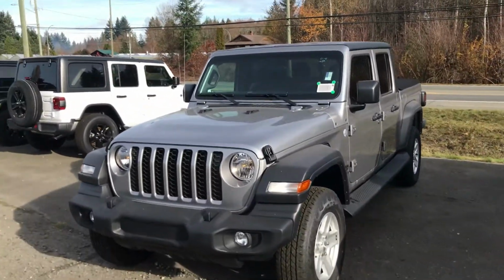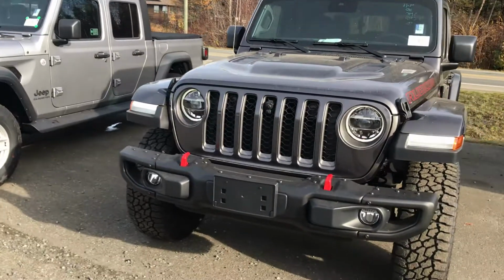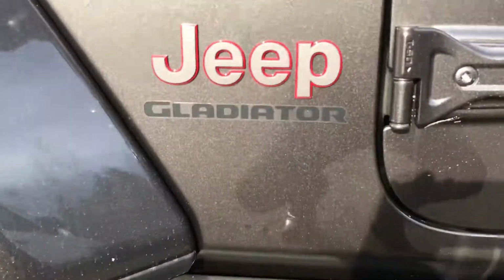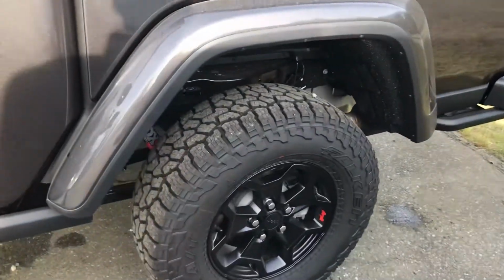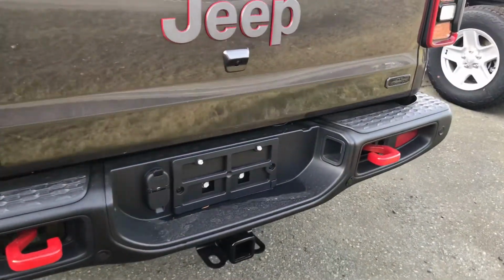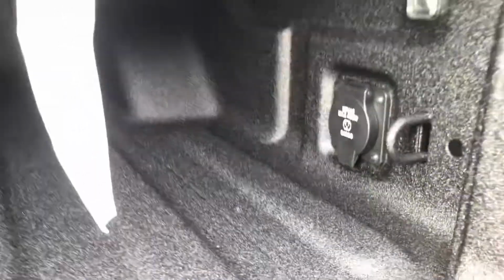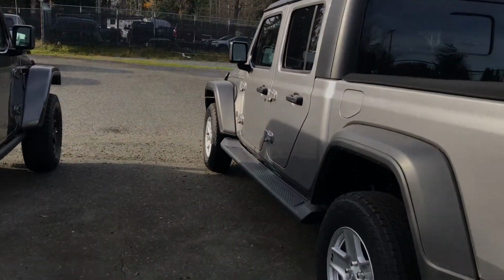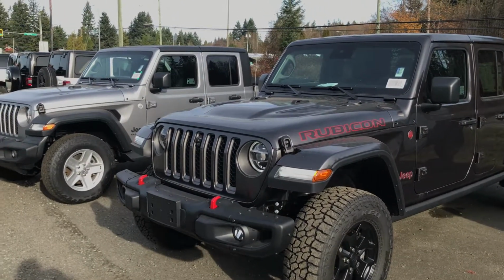Gladiator Rubicon vs Sport Exterior Appearance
Styling comparison between the Gladiator Rubicon and the Gladiator Sport S.
Does not include mechanical or interior differences.